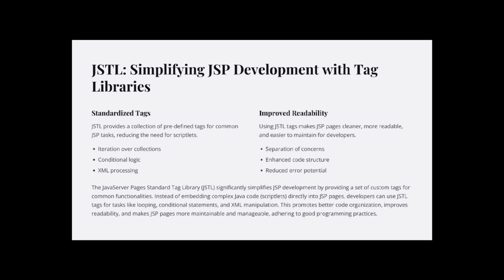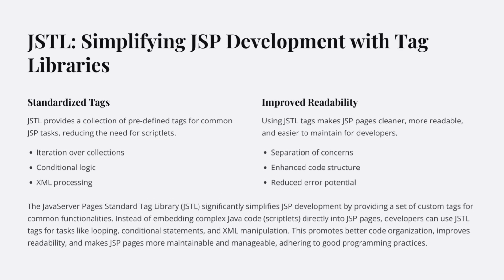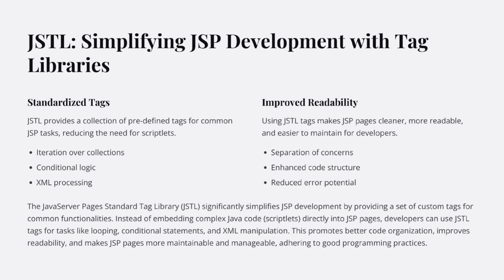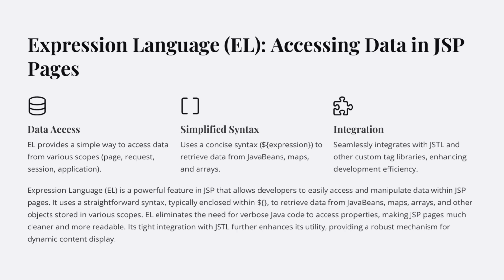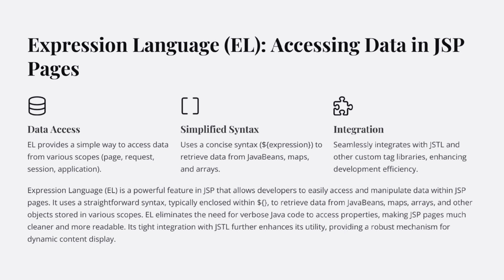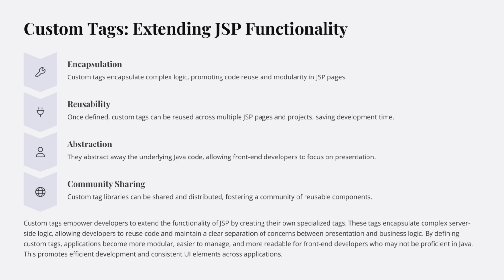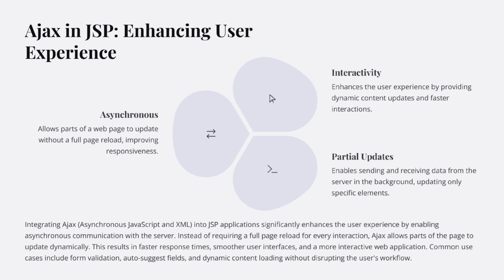JSP and Related Technologies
Unlock the power of JavaServer Pages (JSP) and its ecosystem in this beginner-friendly yet insightful video! Whether you're a student, developer, or tech enthusiast, this presentation will help you understand the key technologies used to build dynamic and interactive Java-based web applications.

What you’ll learn in this video:

- The role of Servlets in handling web requests

- How JSTL simplifies JSP code with tag libraries

- Using Expression Language (EL) for cleaner, more readable pages

- Creating Custom Tags for reusable components

- Building UI with JavaServer Faces (JSF)

- Enhancing user experience using AJAX

- Best practices and trends in modern JSP development